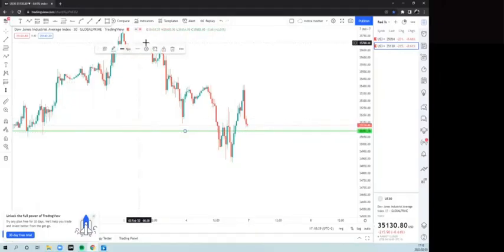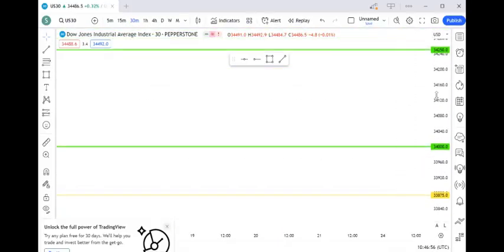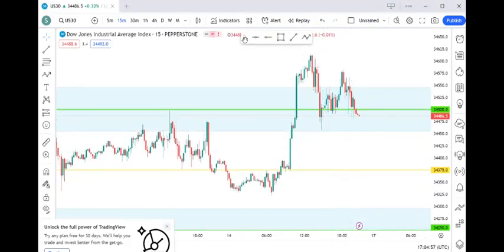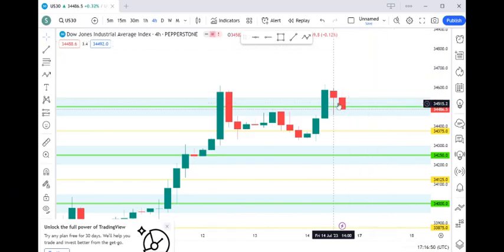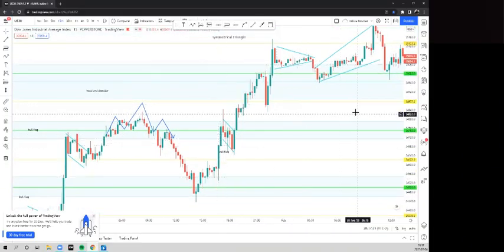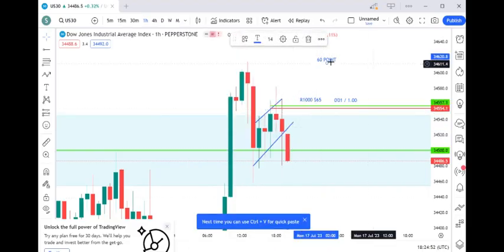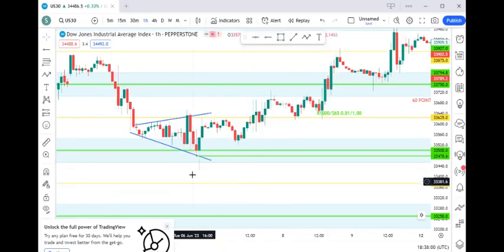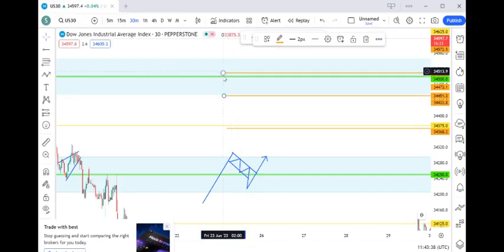US30 REVISED STRATEGY BY INDICE HUSTLER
FOR ANY FOREX RELATED MATERIAL KINDLY WHATTSAPP ME .IT CAN BE A COURSE,EA OR TRADING SYSTEM WE HAVE ALL THE RESOURCES

DONT SUFFER AND PAY HUGE SUM OF MONEY WE ARE HERE TO HELP